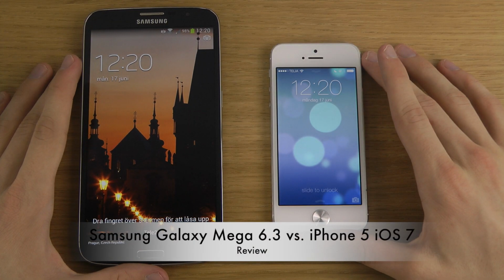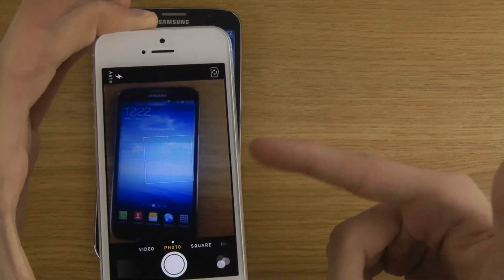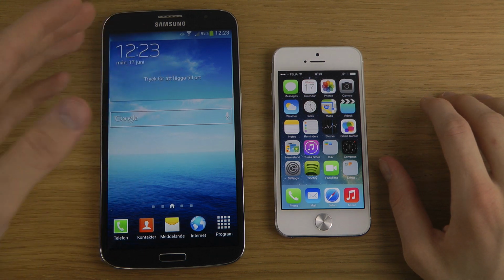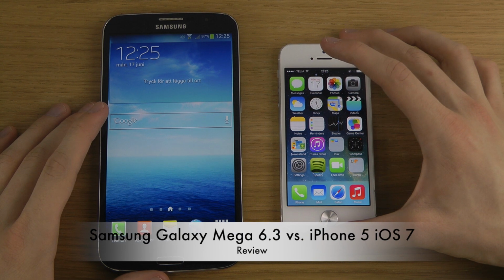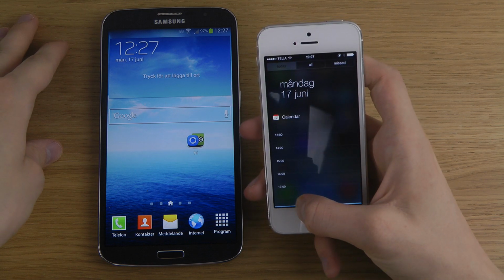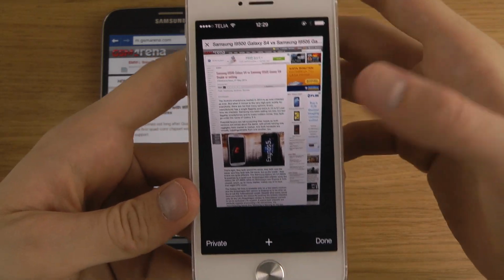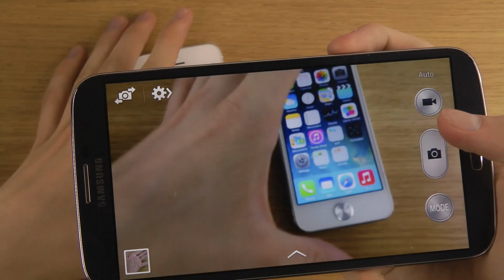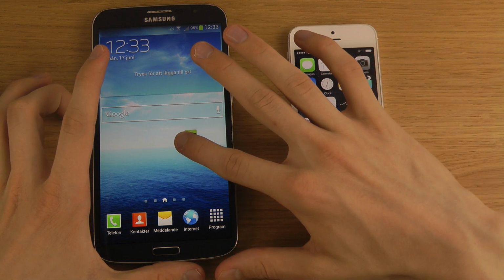Samsung Galaxy Mega 6.3 vs. iPhone 5 iOS 7 - Review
Today I will compare Galaxy Mega vs. iPhone.